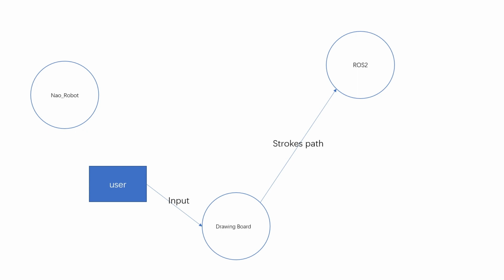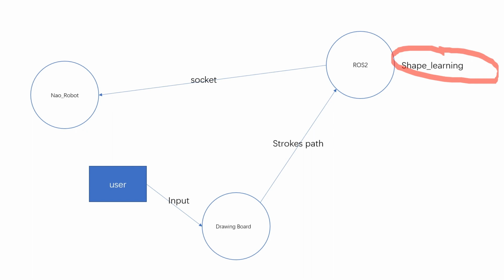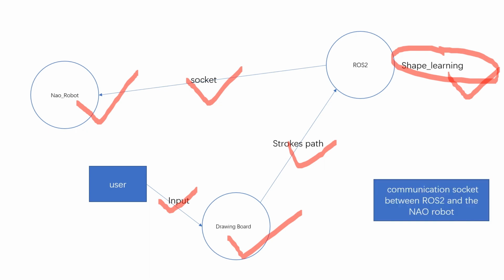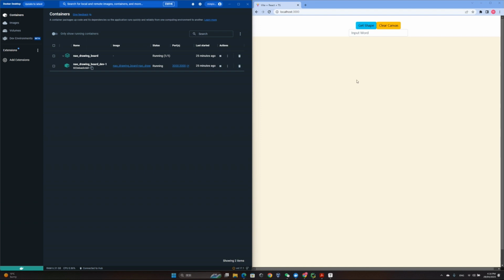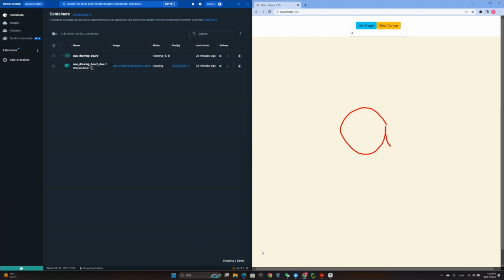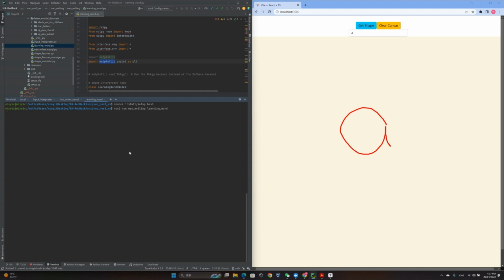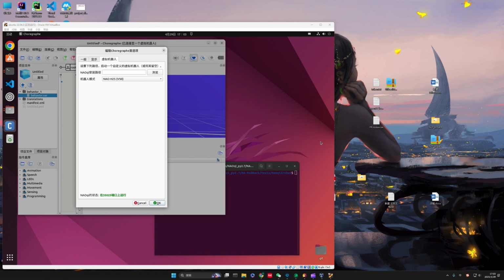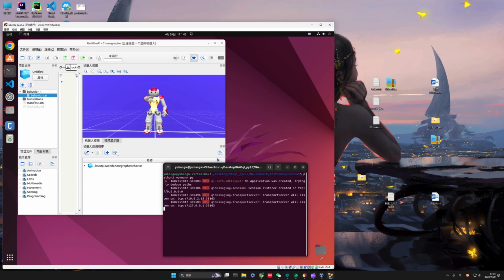COMP90082_SM1_NA_RedBack_SPRINT2_demo_video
A video of team redback briefly introducing the current development progress